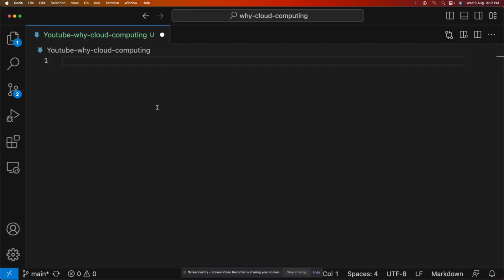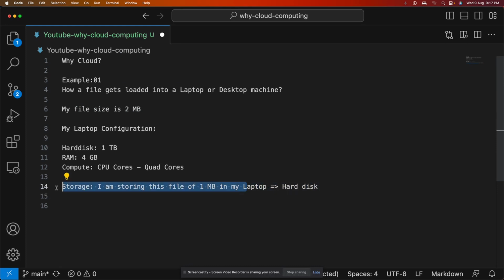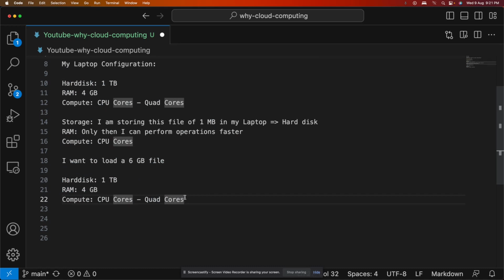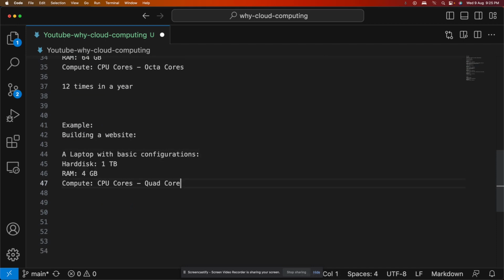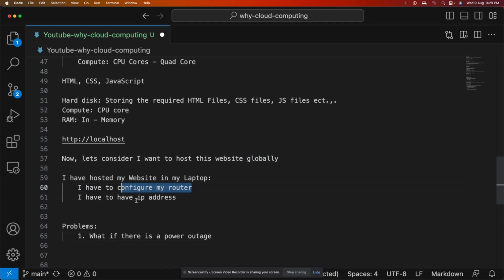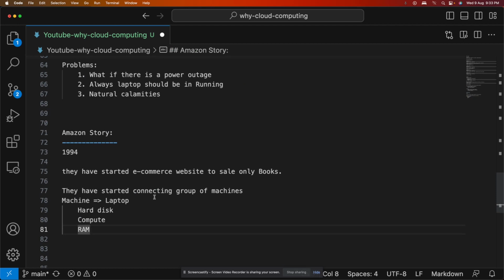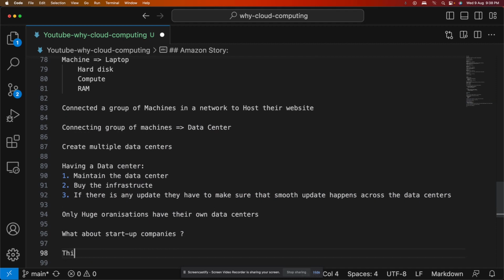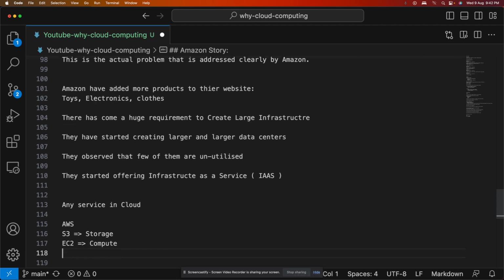Why Cloud: Simplified Explanation Part 1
In this video, we'll explore the concept of the cloud and its purpose. Have you ever wondered why the cloud exists and what it's all about? Join us as we break down the reasons behind its creation and how it benefits us. Discover the fascinating world of cloud technology in easy-to-understand terms.